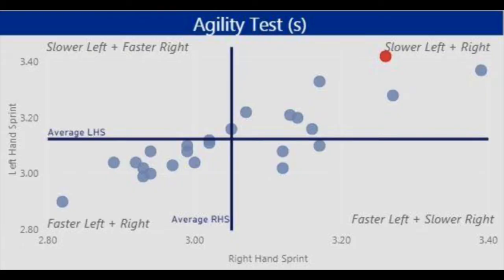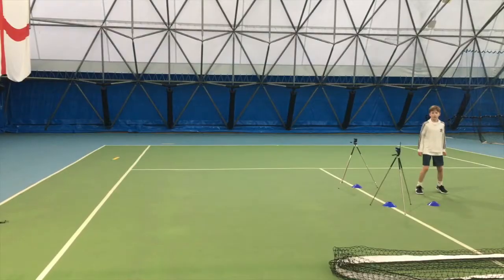VLOG 2 Speed and Agility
VLOG 2 Assessment SAC7108
Regnum: 175522